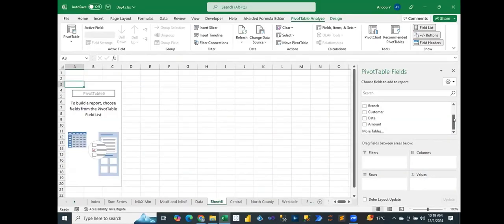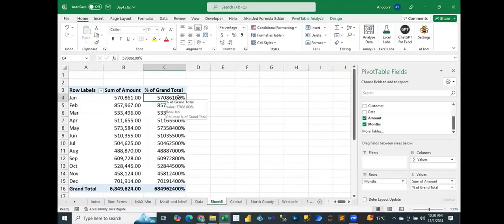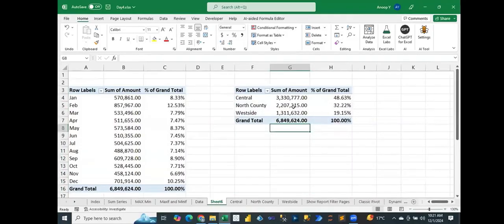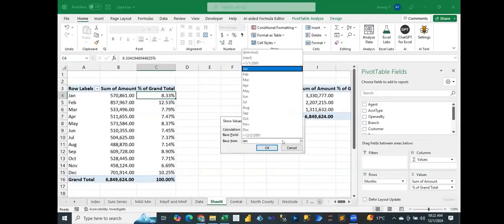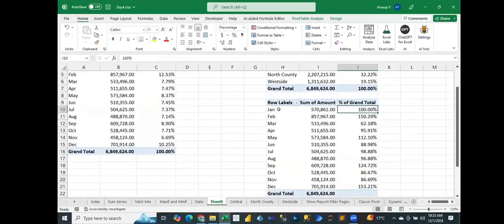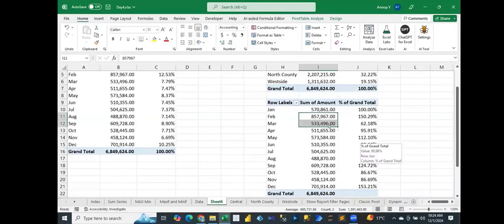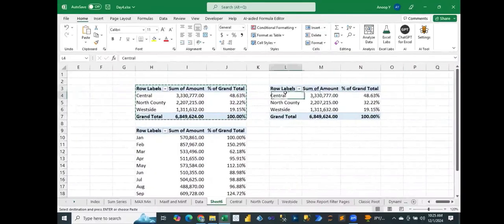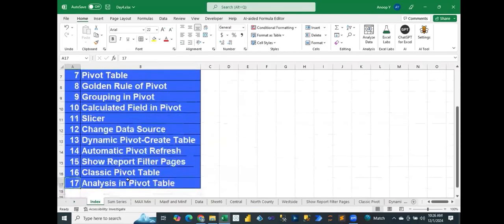Sum SumIF SumIFS Max and Min a5